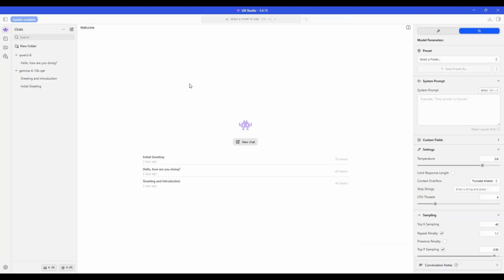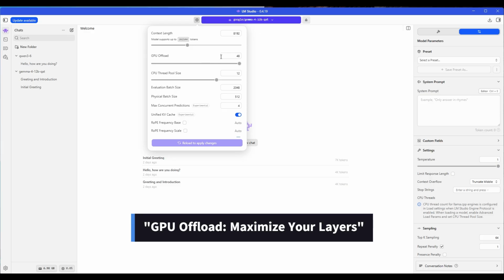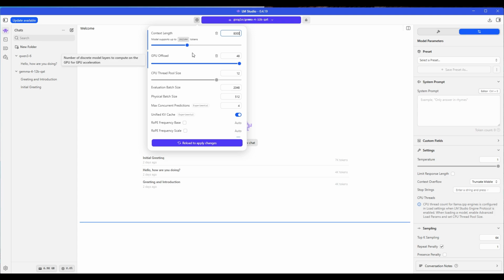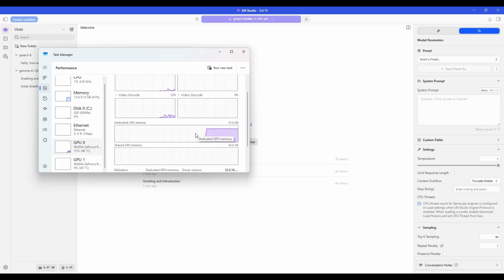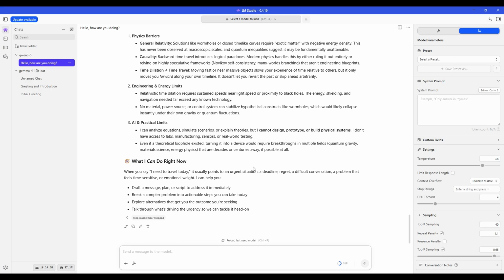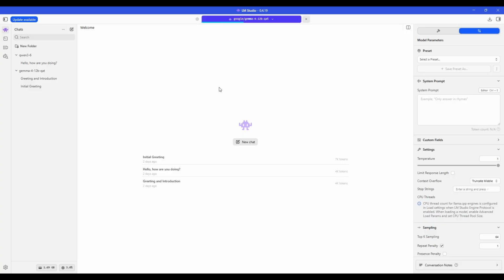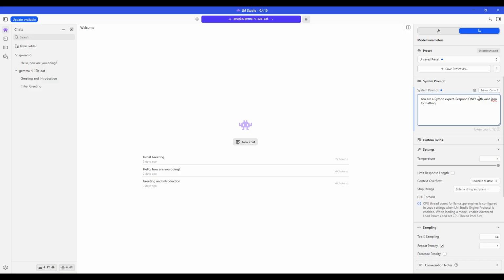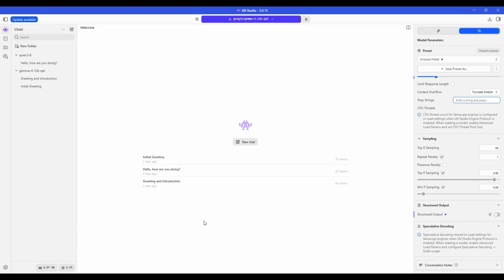AI Hardware Guide: How to Run Local LLMs 3x Faster!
In this video, we dive deep into advanced LM Studio power-user strategies. Learn how to maximize your GPU offloading, prevent memory spillover, understand what happens under the hood during model loads, and set up robust guardrails to stop looping and context crashes.

🛠️ Hardware Speed Checklist:
Stick to Q4_K_M GGUF quantization for the best intelligence-to-size balance.
Max out your GPU Offload layers to keep execution entirely in VRAM.
Enable Flash Attention and optimize evaluation batch sizes.
Keep your Context Window realistic (4k–8k) to save critical KV cache memory.

⏱️ Chapter Timestamps
00:00 - Introduction
00:34 - Section 1: Hardware Strategies & GPU Offloading
10:25 - Section 2: Under the Hood (VRAM vs. RAM & Spillover)
19:51 - Section 3: Guardrails, Context Overflow & System Prompts
28:00 - Conclusion